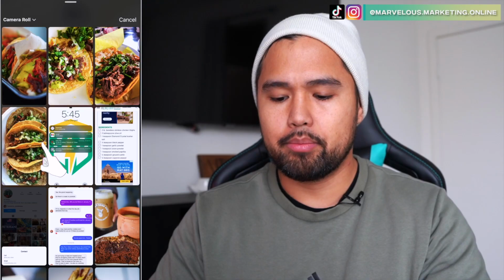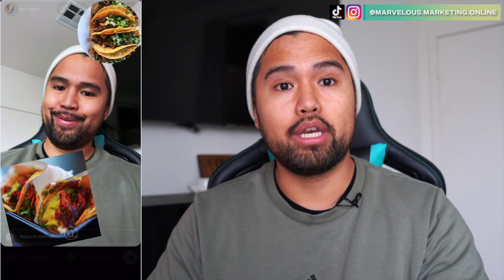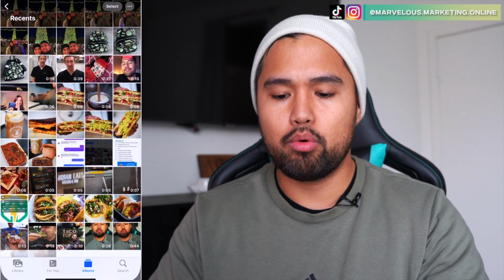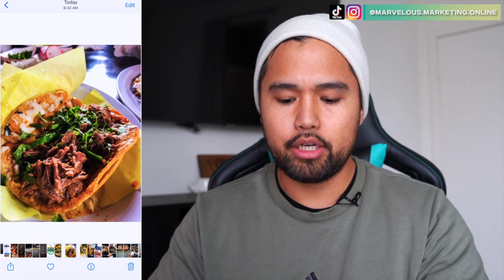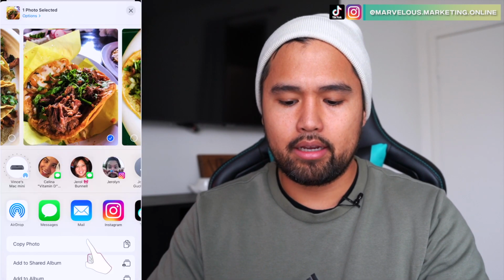instagram Story Hacks 6 Tricks You Need in 2022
Instagram Story Hacks 6 Tricks You Need in 2022 // It's 2022 and there's no better way to start than to check out Instagram's new story hacks and features! We all know how much instagram stories change and different features pop up so staying on top of different story hacks is so hard! In this video, I cover the latest Instagram story features in 2022 and how I use them to hack the algorithm and help get more engagement. If you're looking to boost your instagram following with instagram stories, then these hacks will definitely help you out! There are features like the Add Yours Instagram Story feature, how to change a color background in IG stories, how to make an IG story more appealing, how to use tools to get more instagram engagement, and even more instagram story hacks! I know you’re going to love this full coverage of new instagram story hacks in 2022!

00:38 1st Tip - Fill Background with Color
01:41 - Add Link
02:57 - Add Photos from Camera Roll
04:03 - Live Photos into Boomerangs
05:11 - Make IG Story Cooler
06:50 - Add Yours Feature
07:37 - Bonus Hack
08:45 - Bonus Hack #2